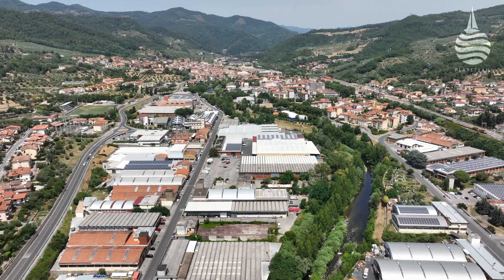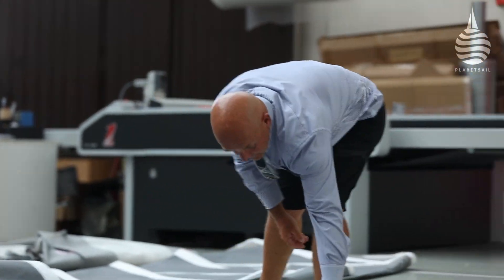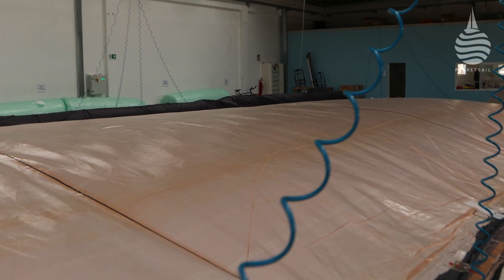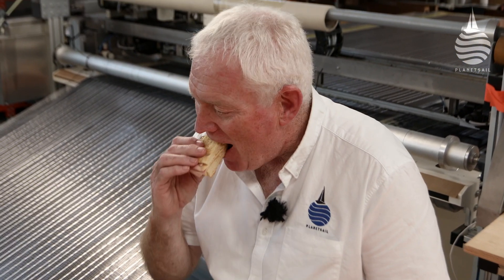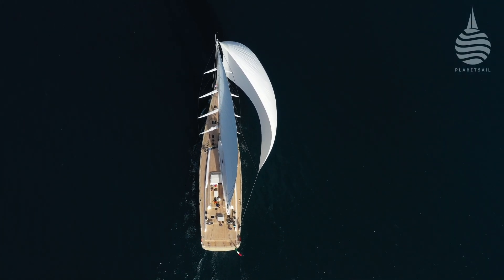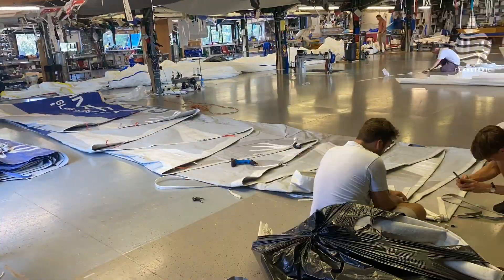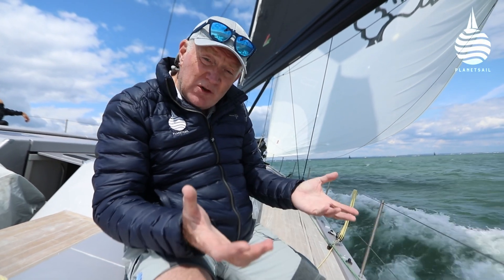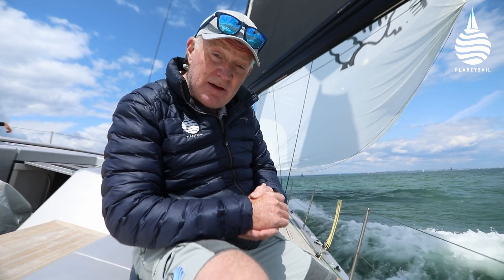Building Sustainable Sails - How OneSails Achieve It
We head to Italy to find out how OneSails build sails and why they claim that their 4T process is the future for sustainable sailmaking. Few have seen inside their production facilities in Italy let alone been allowed to take a camera inside. Matt Sheahan spent two days looking closely at the way in which the sails and made and listening to why OneSails believe they are at the leading edge when it comes to building sustainable sails.
And having shown us the process, we then headed out onto the water to see the sails in action.